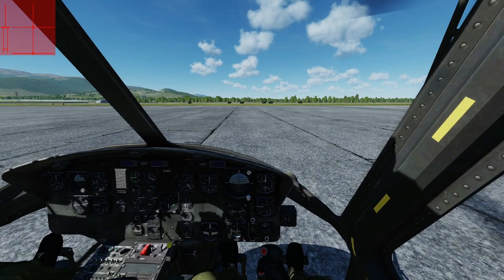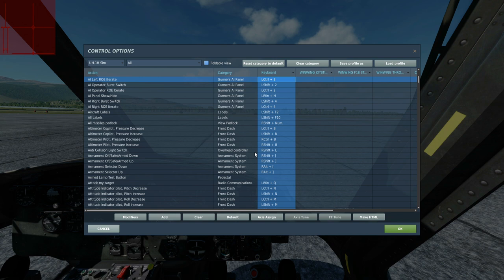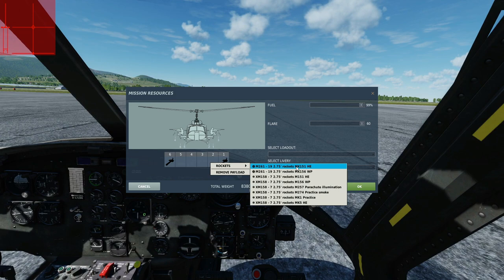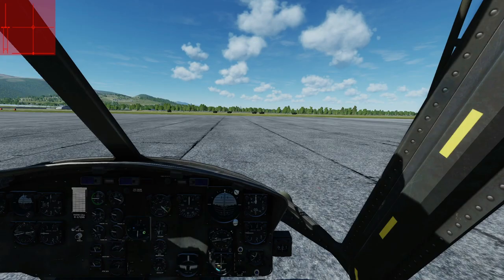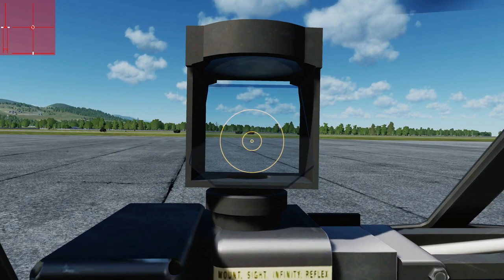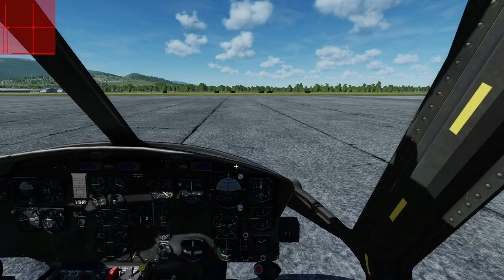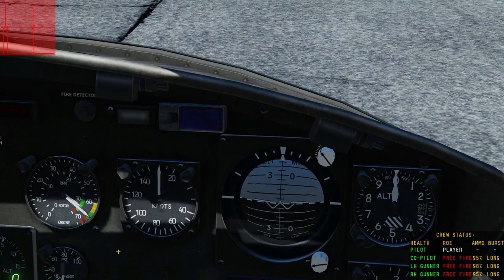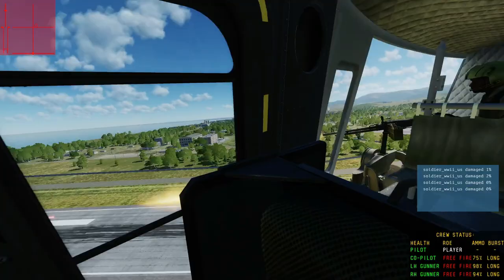UH-1H Huey: Guns, Rockets & Countermeasures Tutorial | DCS WORLD